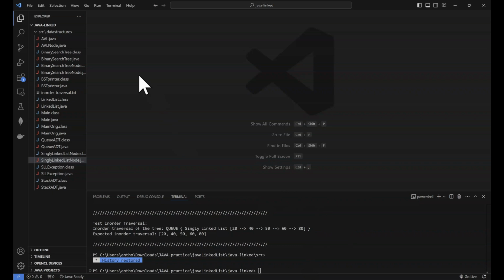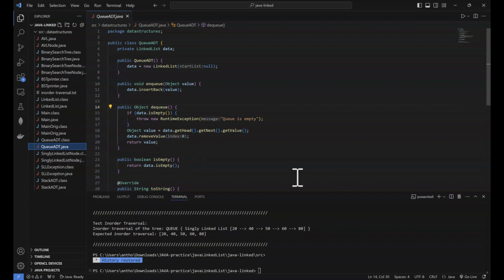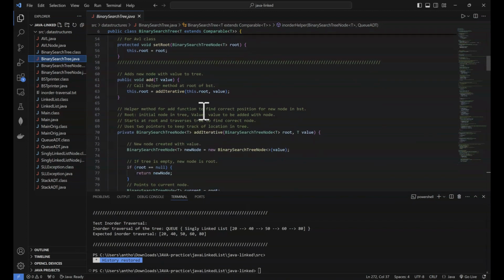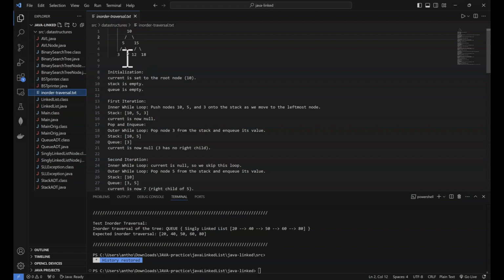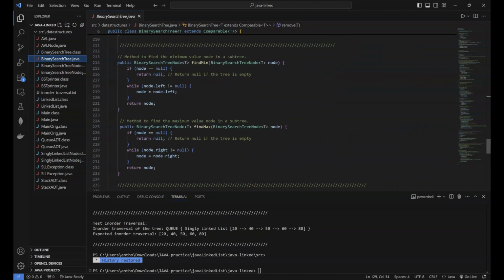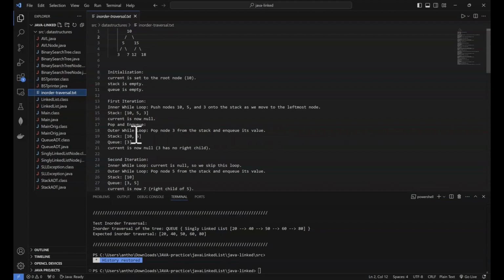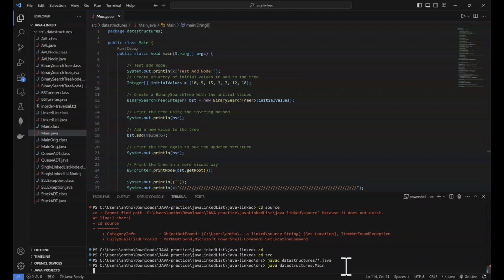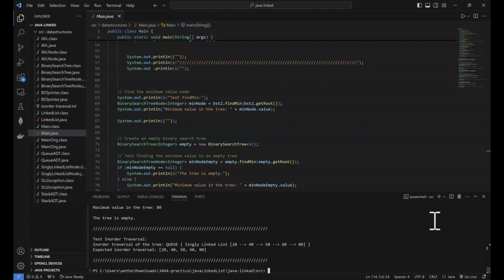BinarySearchTree in Java.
I build Stack and Queue abstract data structurers from my Linked Lists. I create a Binary Search Tree with functions that use the Stack and Queue data  structures.